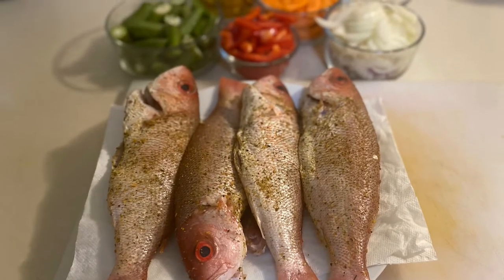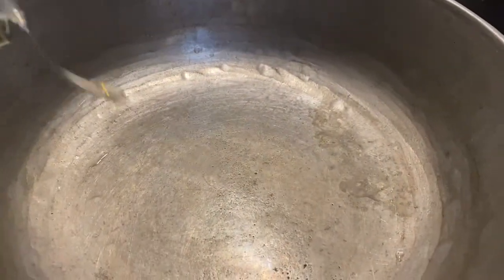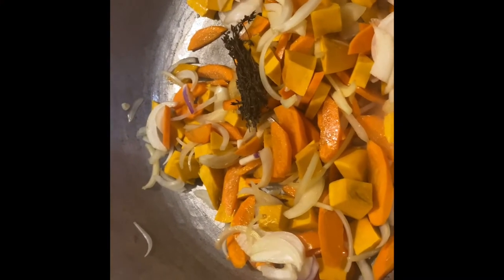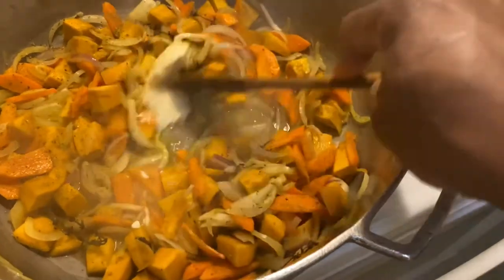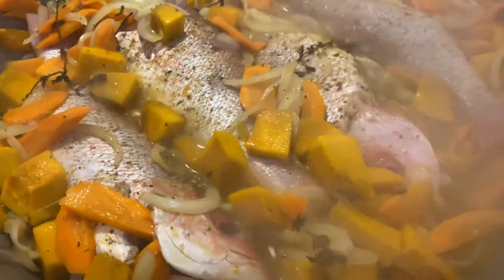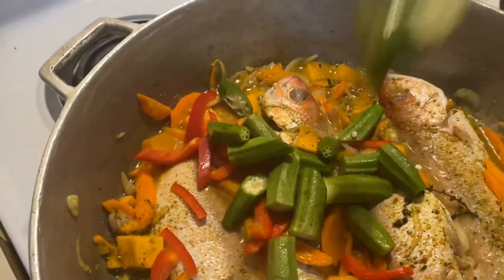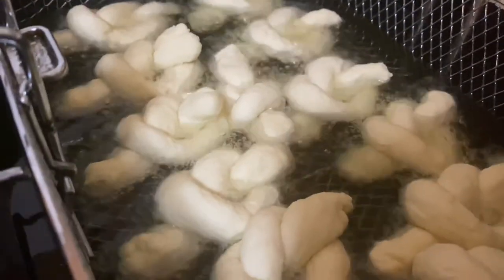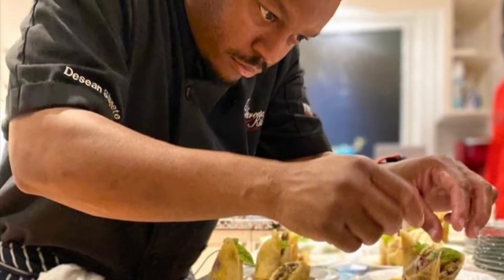Jamaican Style Steam Fish (Snapper) *** Must Watch **** StreetekitchenStyle *****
Steam Fish Recipe

1cup cold water
3 TB butter
salt and black pepper to taste
2 med carrots, cut up
1 sm bell pepper, cut up
¼ scotch bonnet pepper, optional
1 lg. onion, chopped
2 cloves garlic, chopped
2 sprigs thyme
1 half of Pumpkin  Squash

Seasoning
Garlic plus
Maggie Fish seasoning
Pinch of Paprika
Salt & Pepper 🌶

INSTRUCTION
Rub fish inside and out with cut lime. Rinse with cold water. In a large skillet add 2 teaspoon oil , over medium heat. Add all ingredients except fish. bring to a boil, cover and simmer for about 10 minutes. Add fish, cover and let cook for another 20 to 25 minutes. Serve with festival Or Rice Maybe Even Bammy …

IG @Streetekitchen IG @Streetekitchen IG @Streetekitchen IG @Streetekitchen IG @Streetekitchen IG @Streetekitchen